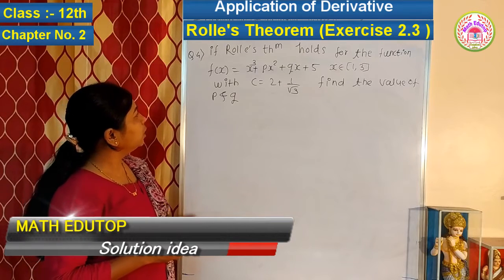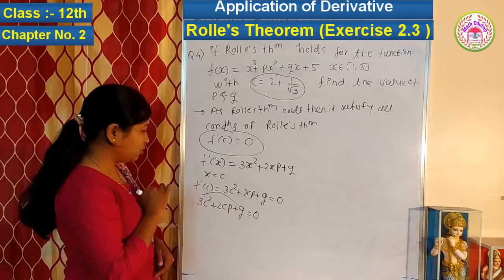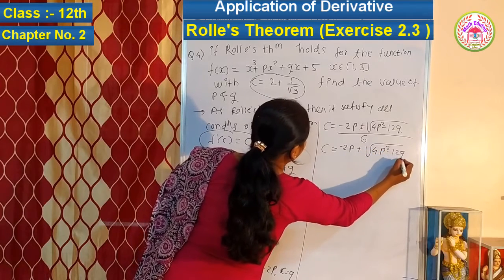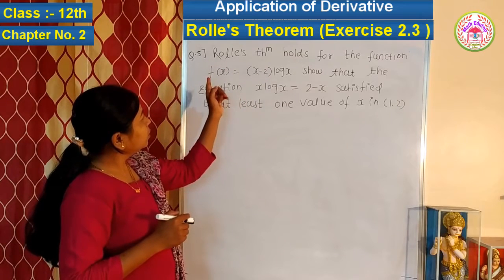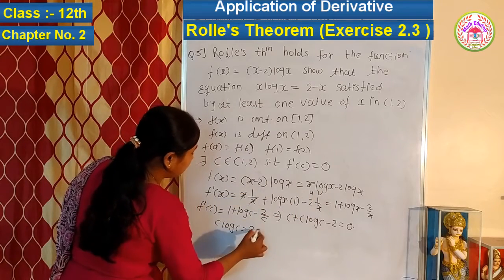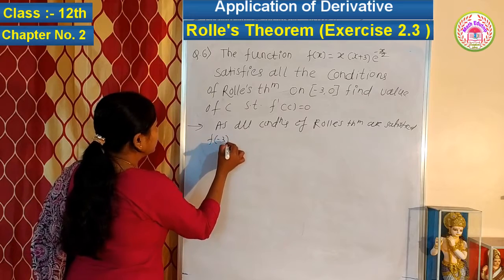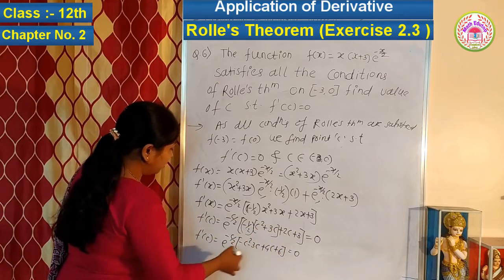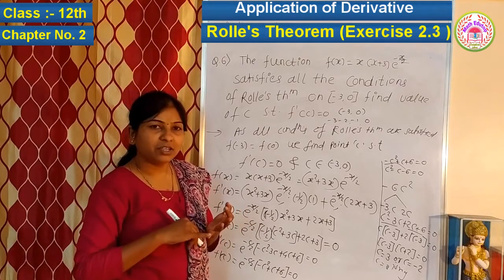Class -12 / Application Of Derivative Ex 2.3 Question no. 4 To question no.6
Application of derivative to Rolle's theorem, exercise 2.3 solution , verification of Rolle's  theorem .